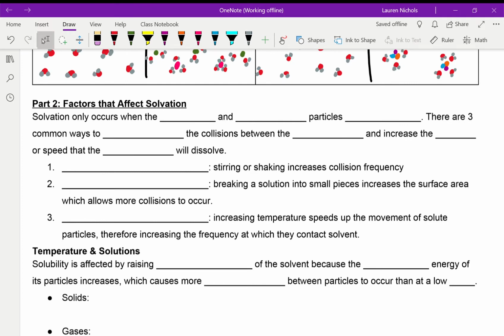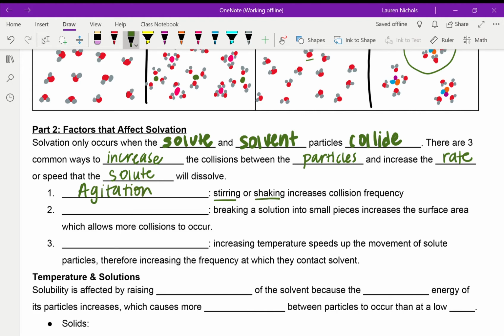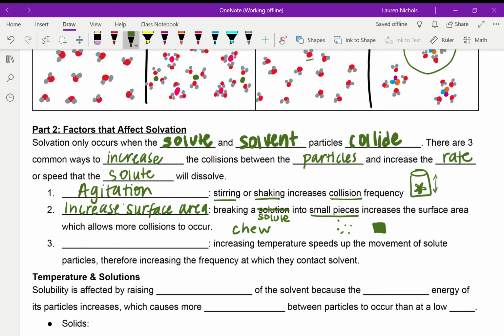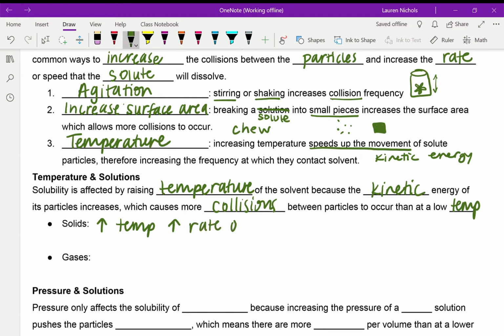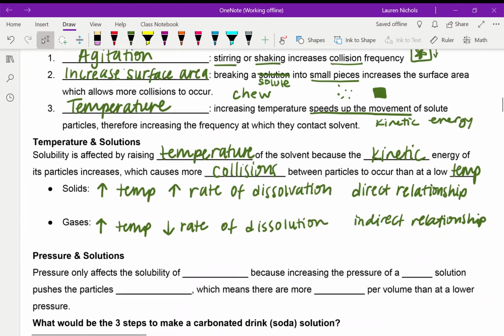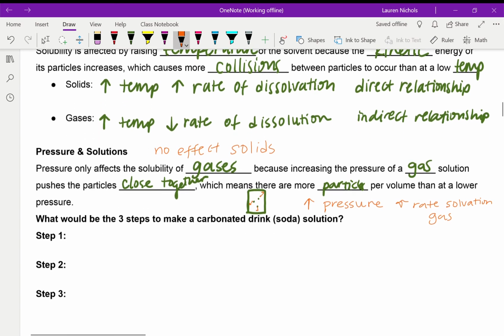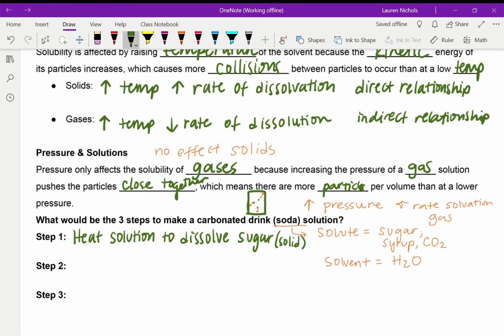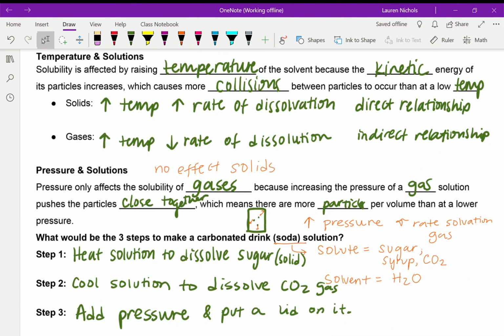19-20 Rate of Solvation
This video discusses how to increase the rate of solvation for solids and liquids.